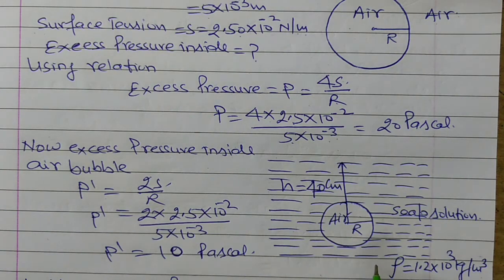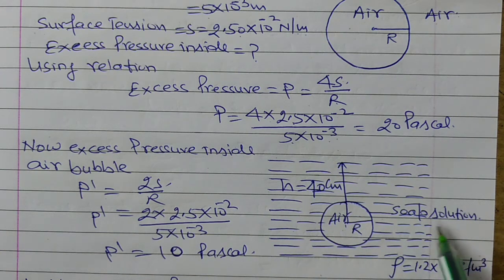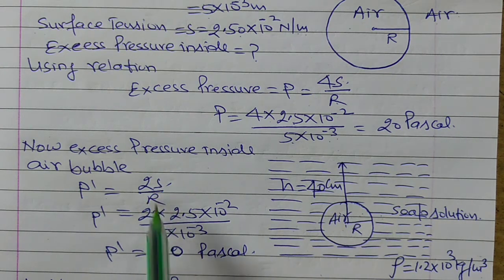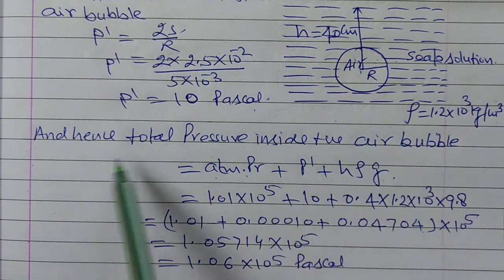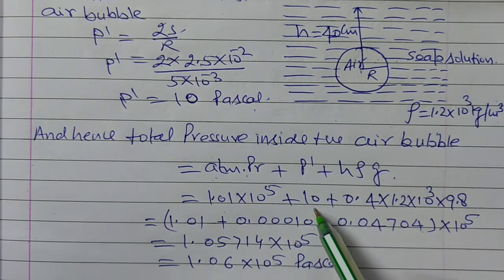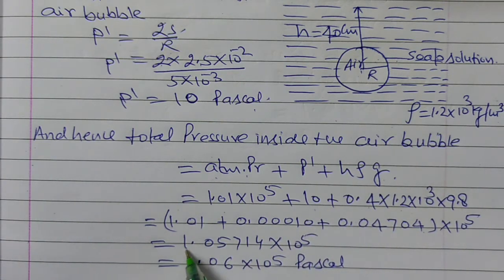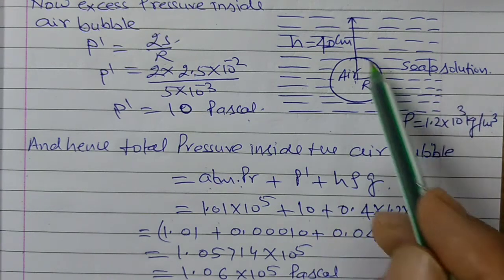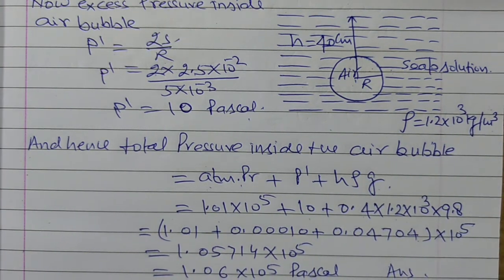NCERT SOLUTIONS/CLASS 11 PHYSICS/QUES.NO.10.20 CHAP -10/PHYSICS4YOU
In this video I have solved ncert question no. 10.20 solution class 11 physics chapter 10 mechanical properties of fluids.
ncert solutions for Physics class 11.
ncert solutions of Physics class 11.
ncert solutions class 11 physics chapter 10.
physics class 11 chapter 10 ncert solutions.
class 11 physics chapter 10 ncert solutions.
ncert solutions for class 11 physics chapter 10.